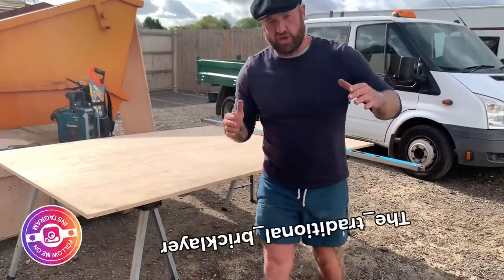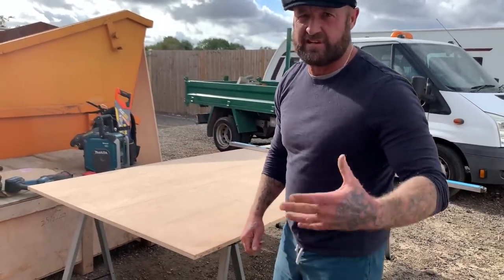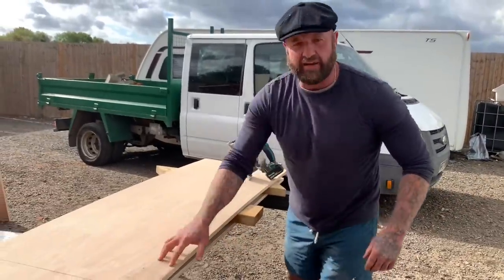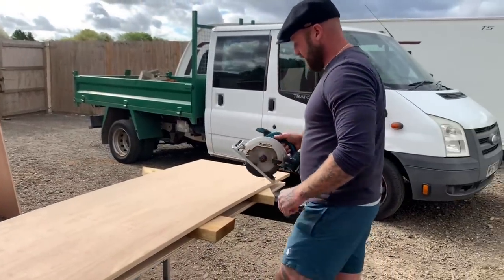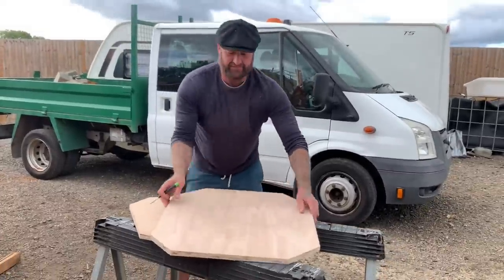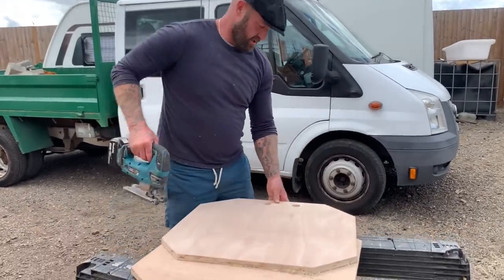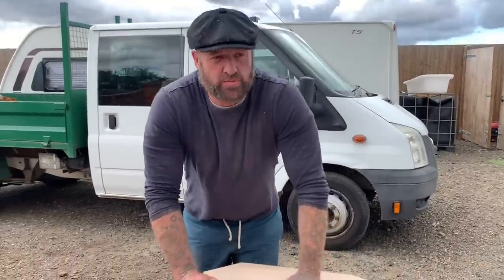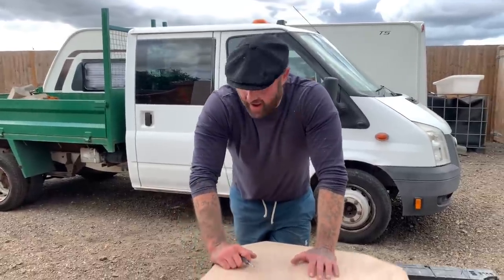Top tip for bricklayers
A traditional spot board , a very rare sight these days but one design I still use and encourage.
Watch and learn why ✌️

The_traditonal_bricklayer